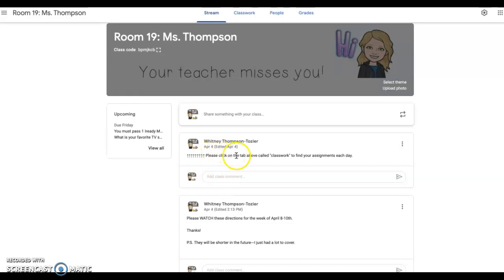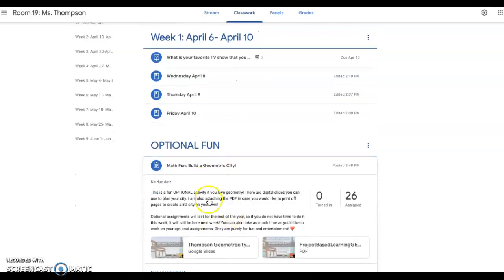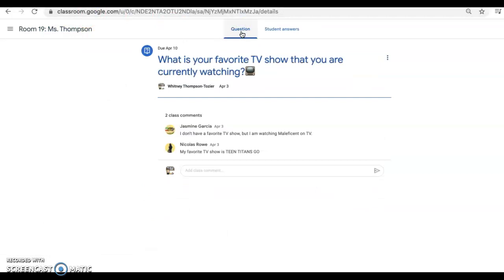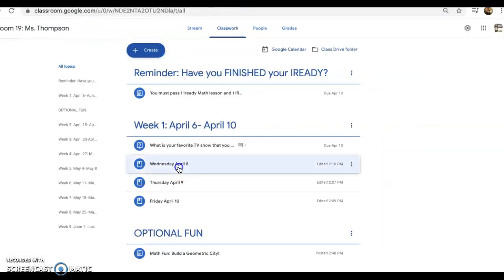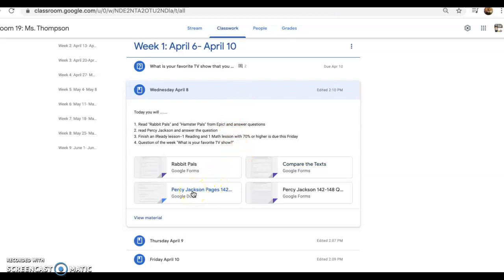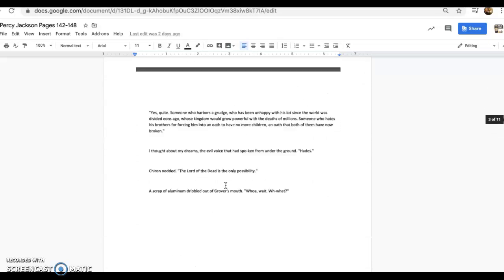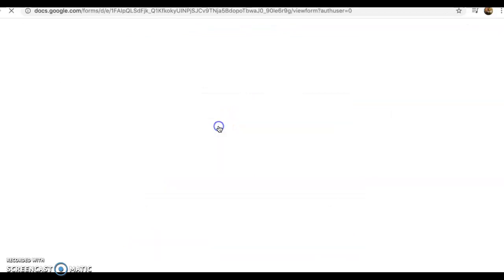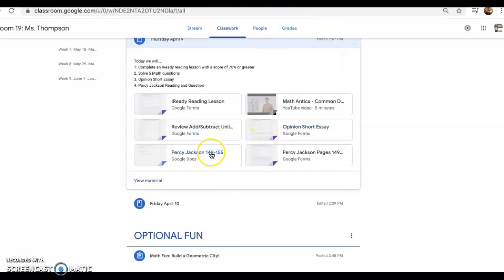April 8 week